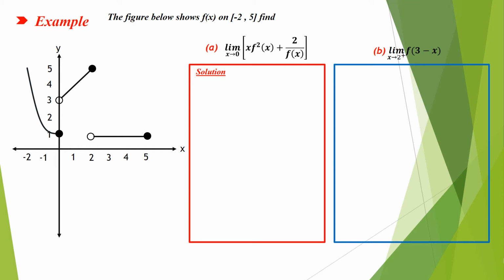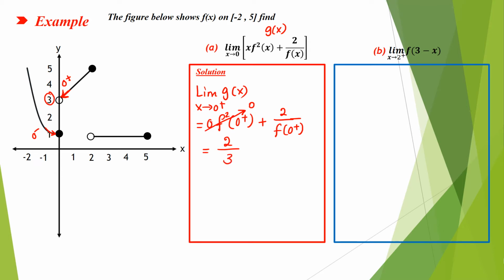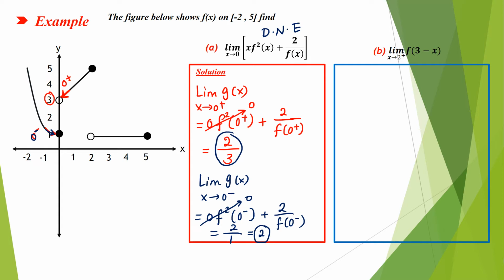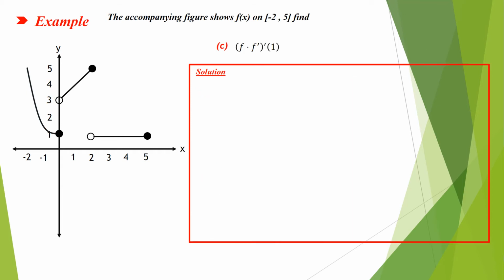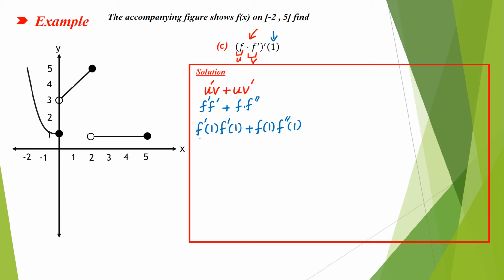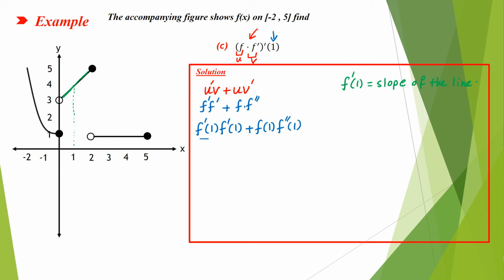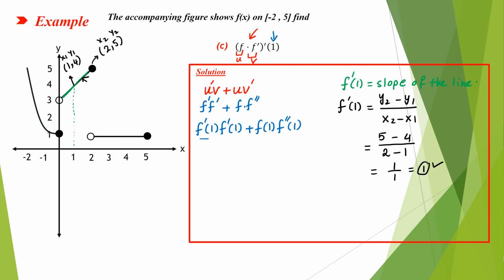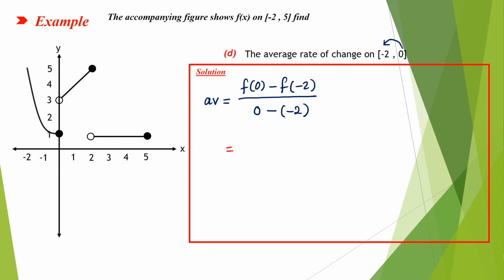Find limits, derivatives, and average rate of change from graphs